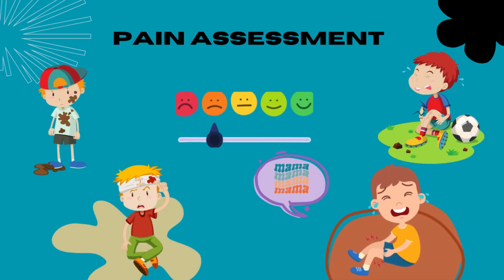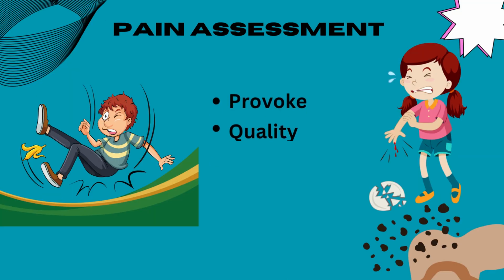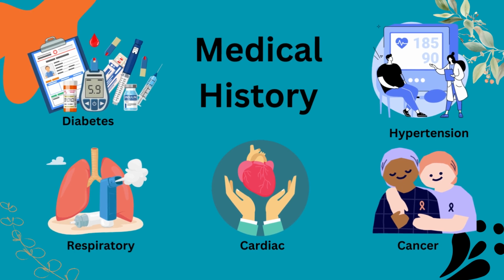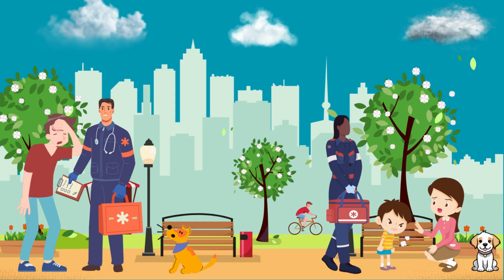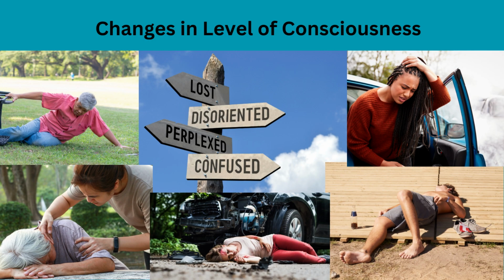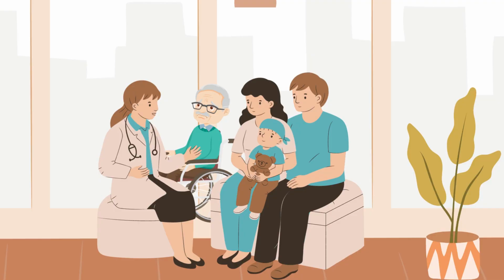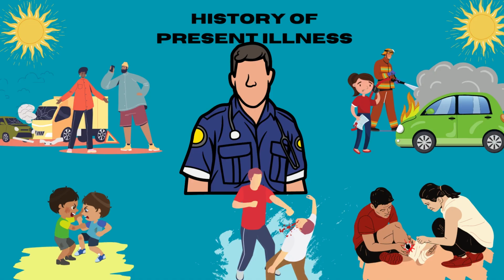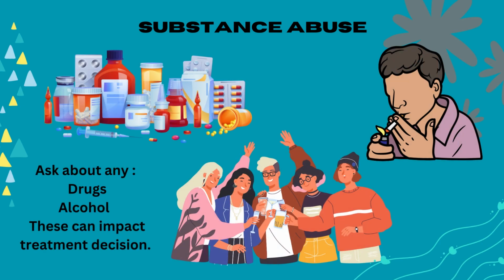Rapid Response: Paramedic's Toolbox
Welcome to our comprehensive guide on the art of rapid assessment for Paramedics and EMTs during emergency runs! Discover the key questions that make all the difference in saving lives. From chief complaints to pain, medical history to allergies, substance use to level of consciousness, and recent trauma, we've got you covered! Delve into the significance of clear communication, a lighthearted approach that can be the game-changer in critical situations. Join us now to become a master of swift evaluation, ensuring the best care for your patients. Don't miss out! Let's learn and laugh while making a real difference in the world of emergency medicine. Fasten your seatbelts – it's time to save lives with a smile!